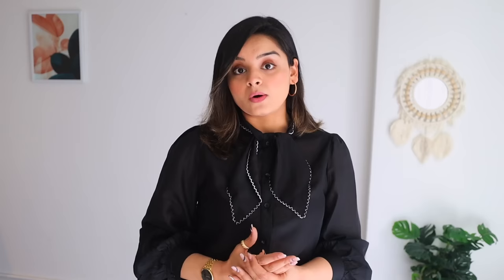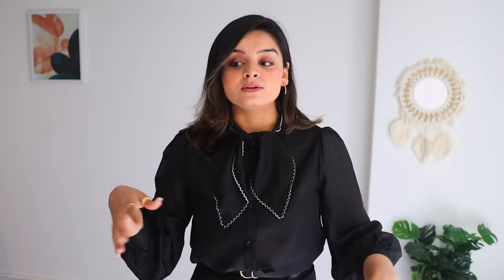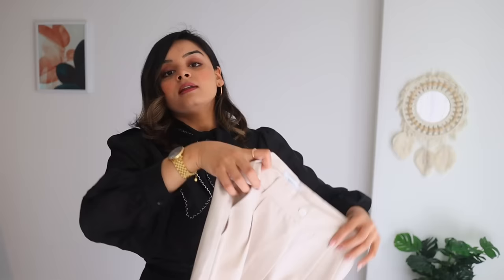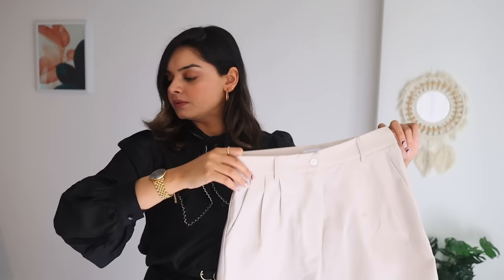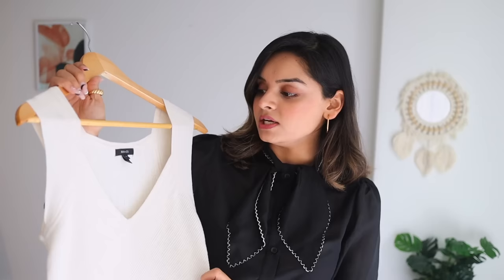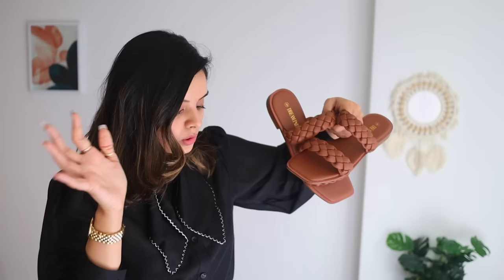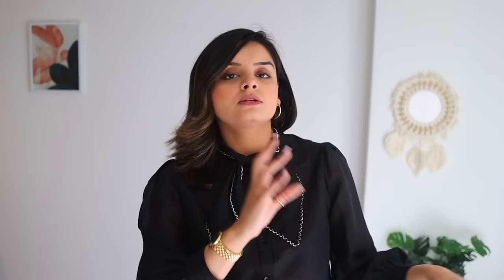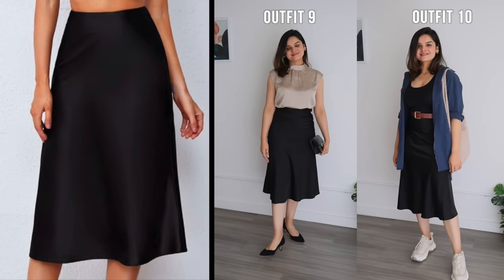11 Pieces = 32 Outfits | Capsule Wardrobe Series Part 4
Green Shrug
Blue Tshirt - Sold out :(

Shoes:
Black Strap Sandals Code：ZC8LQB2B End Date：16/05/2023 11:59 PM PDT
Brown Braided Sandals Code：ZC8LQB2B End Date：16/05/2023 11:59 PM PDT